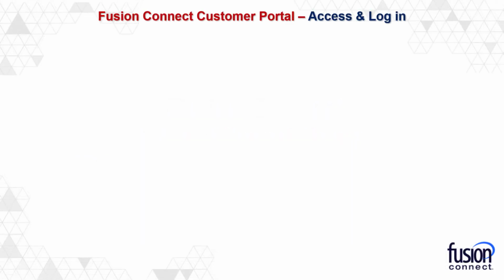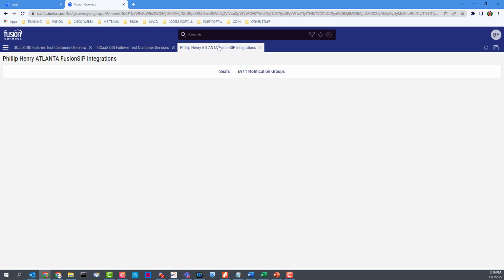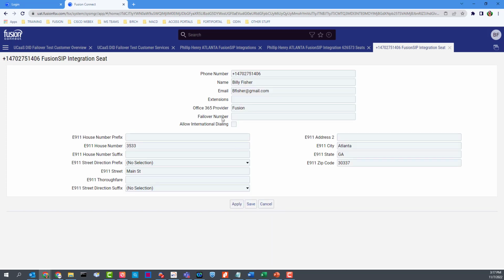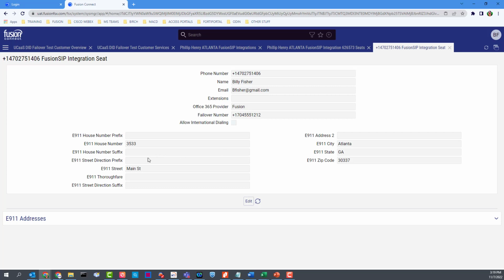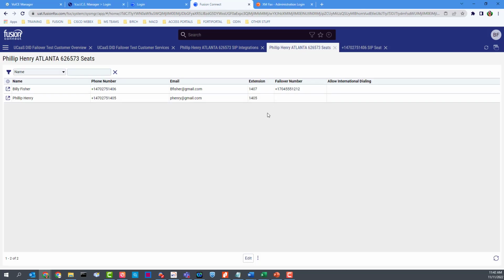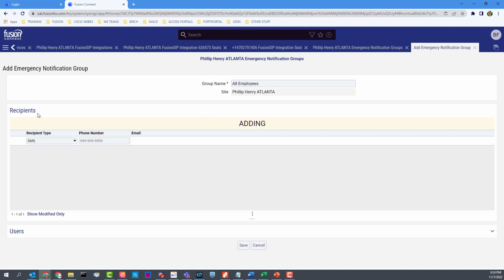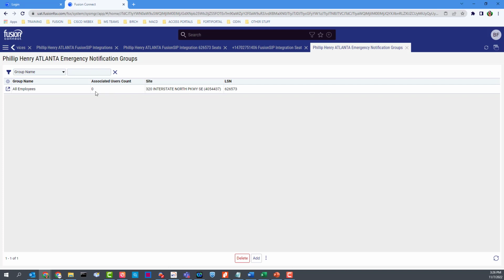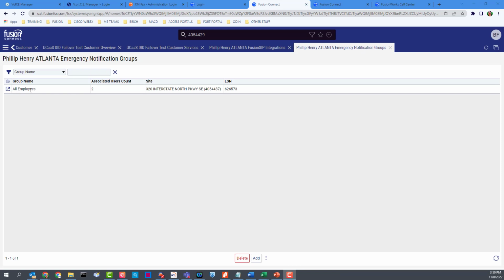Microsoft Teams DID Failover & E911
Fusion Microsoft Teams UCaaS Administrators can add a Failover number to each Teams User as well as change that User's E911 Address. Also an Admin can create E911 Notification Groups to allow up to three people to be alerted if a Teams User calls 911 from their Fusion Connect Teams number.